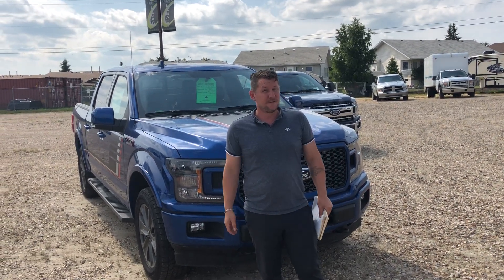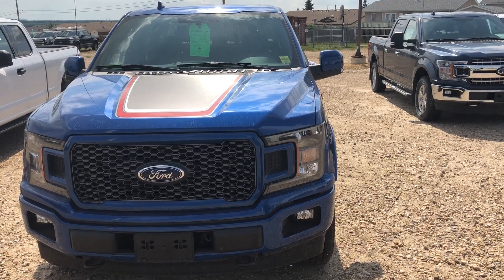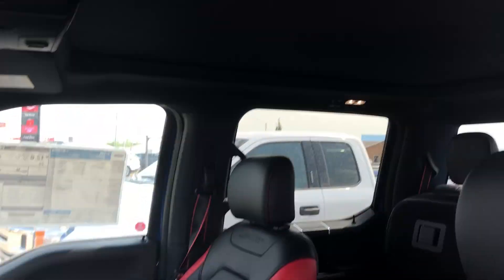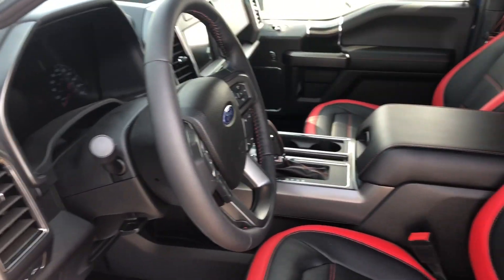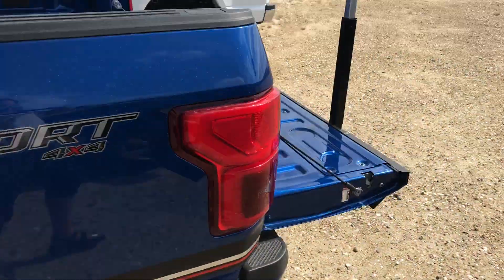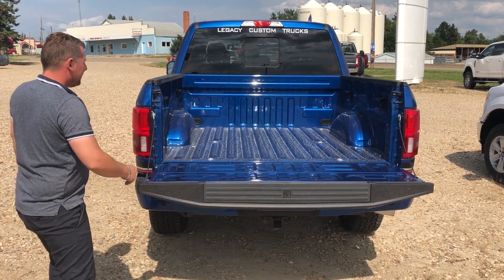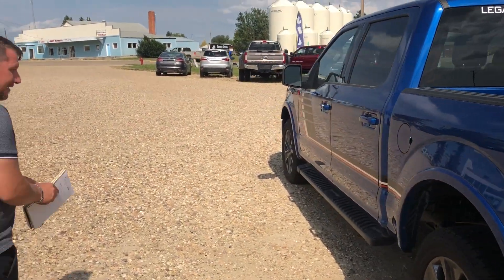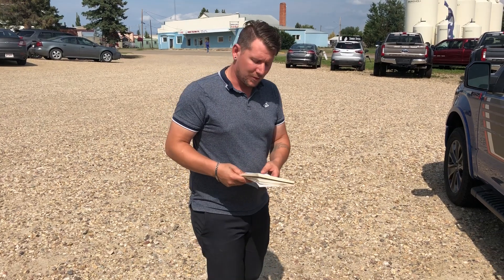2018 Ford F-150 Lariat with Sport Package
3.5L V6 Ecoboost Engine
ELECTRONIC 10-SPEED
4X4

2018 Ford F150 4x4 Super Crew 145 -Ext. Color Lightning Blue -Black Special 40/Console/40 -Equipment Group 501A -Lariat Series -Blind Spot Info System -LED Side-Mirror Spot Lights -B&O Play Premium Audio System -Voice Activated Navigation -Sync Connect -3.5L V6 Ecoboost Engine -Electronic 10-Speed Auto -3.55 Electronic Lock RR Axle -Skid Plates -Twin Panel Moonroof -All Weather Rubber Floor Mats -Max Trailer Tow Pkg. -Integrated Trailer Brake Control -Lariat Special Edition Pkg. -275/55R20 All Terrain Tires -20” Tarnished Dark Painted Wheels -Tailgate Step -Lariat Sport Pkg.

Stock # : T2401

Home of Invoice Based Pricing.

Legacy Ford Ponoka
6305 42nd Ave & Hwy 2A
Ponoka, Alberta
T4J 1J8
Canada

Legacy Ford Rimbey
4702 51 Street
Rimbey, Alberta
T0C 2J0
Canada